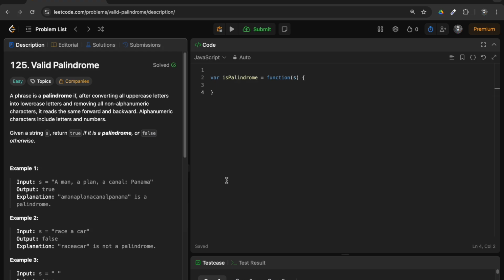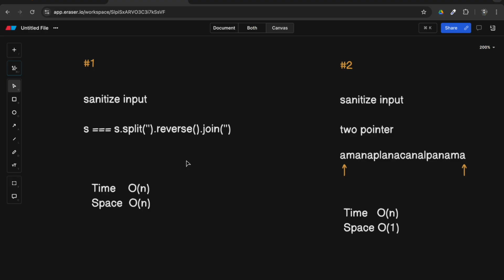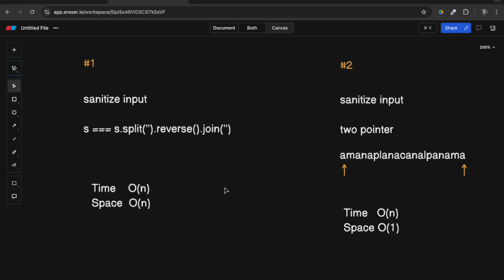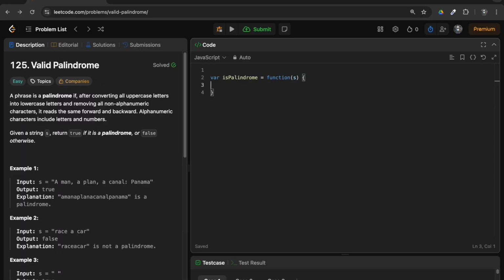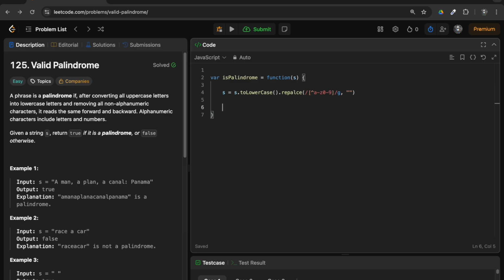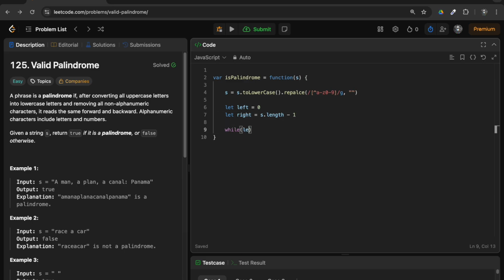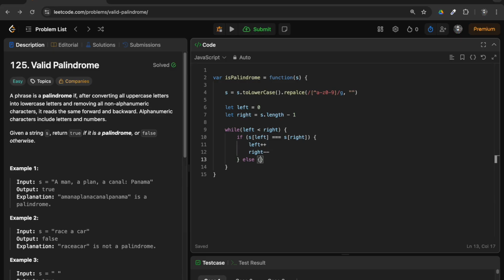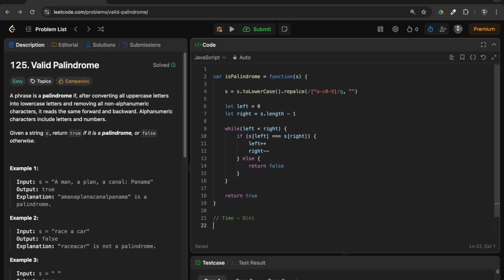JavaScript Interview Question: Valid Palindrome | LeetCode 125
In this video, we solve LeetCode problem Valid Palindrome using JavaScript. This common interview question tests your ability to work with strings, pointers, and data validation. Watch as we walk through the problem, discuss the logic, and implement an efficient solution step by step.

Video Chapters:
00:00 — Intro & Problem (LeetCode 125: Valid Palindrome)
00:19 — Approach: Sanitize String + Two Pointers
01:16 — JavaScript Code Walkthrough